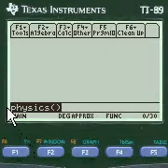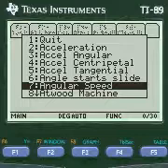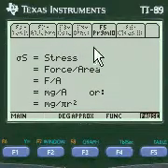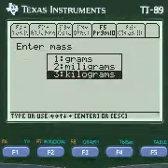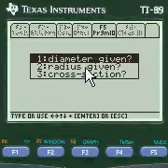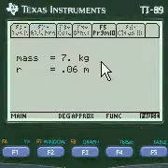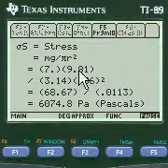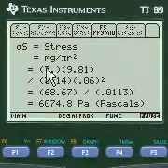Stress Physics | TI 89 Titanium App | Physics Program Step by Step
Step by Step Physics Programs on your TI 89 Titanium, TI 89, Voyage 200, TI 92 Plus, or Nspire Cas calculators. Programmed from real test questions.

How the Program solves Stress Problems:
~ Bring up the menu and scroll to Stress